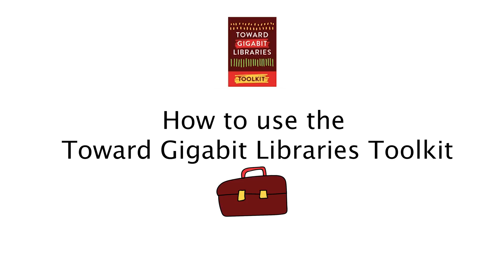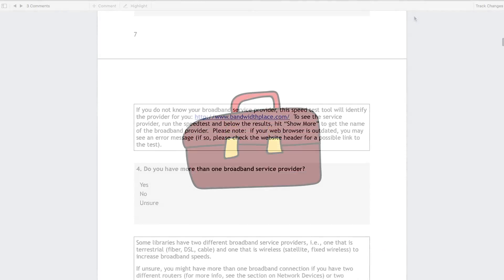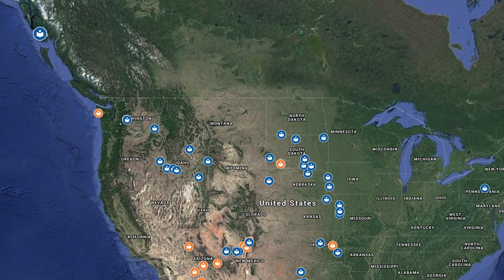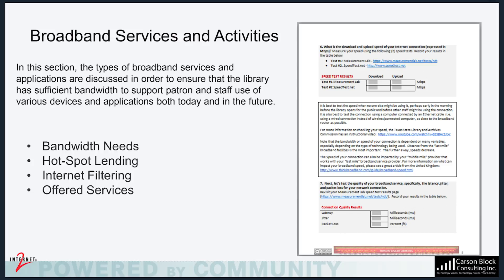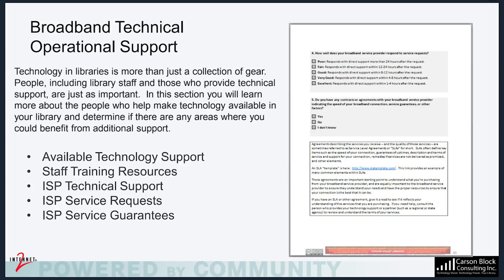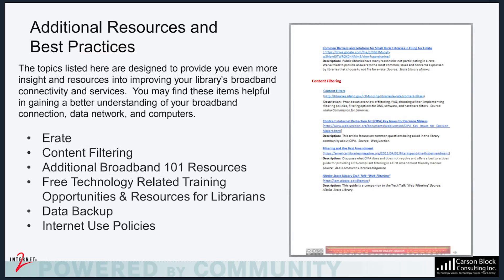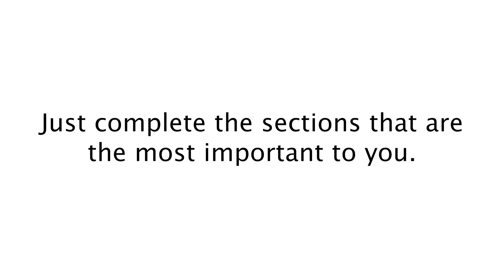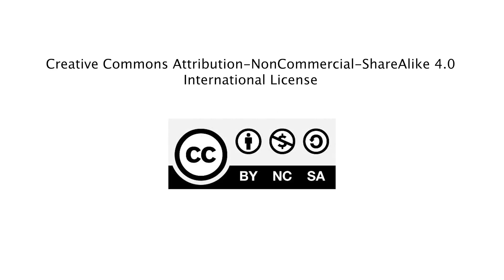Toward Gigabit Libraries Toolkit (Explainer Video)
The Towards Gigabit Libraries Toolkit is a self-guided tech troubleshooting, teaching and advocacy tool designed to help you improve your public or tribal library connectivity!

Please visit our guestbook and let us know how you're using the toolkit!